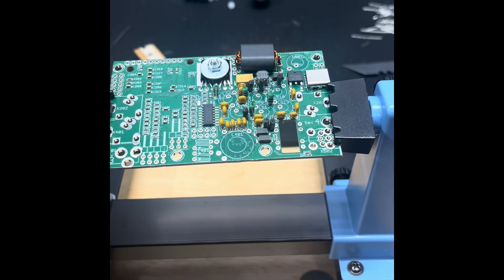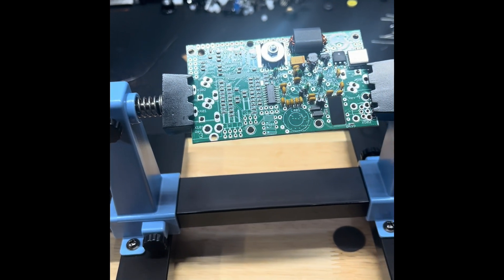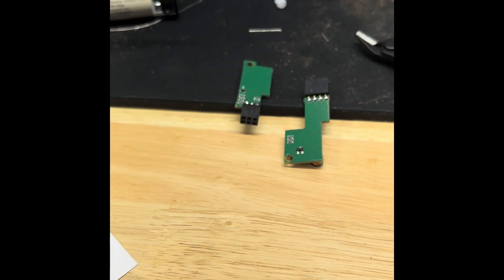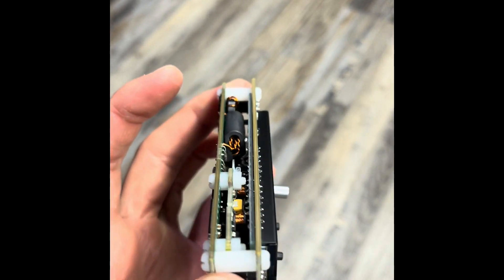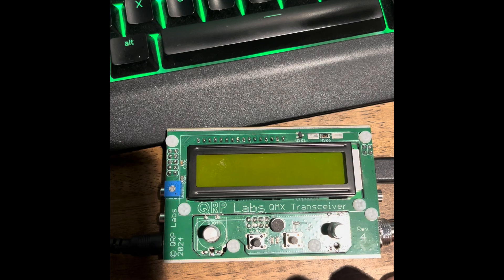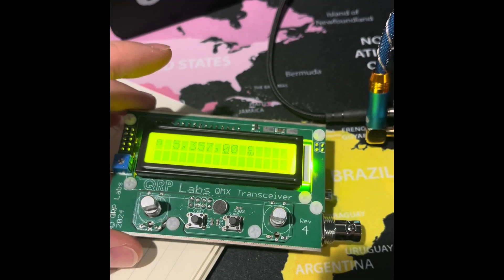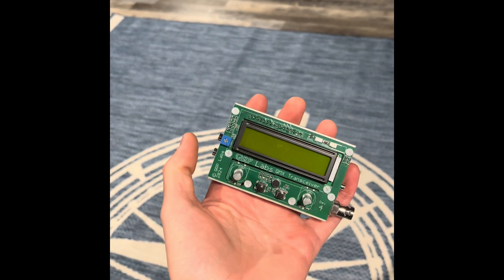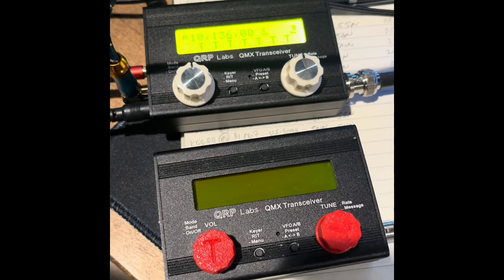1 Day QRP Labs QMX Build (Mid-Band)